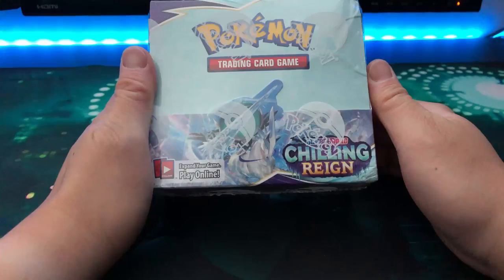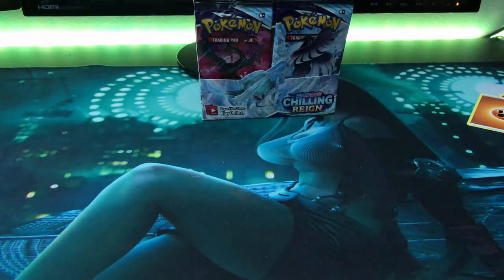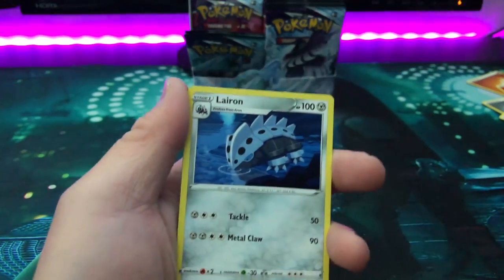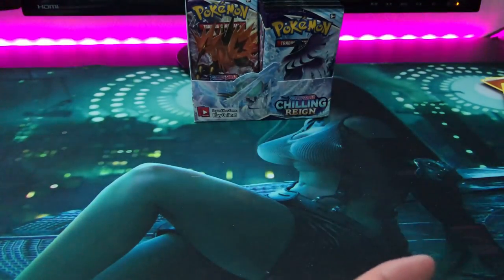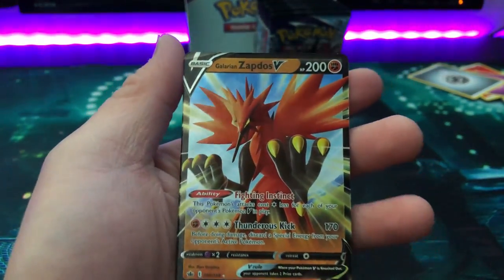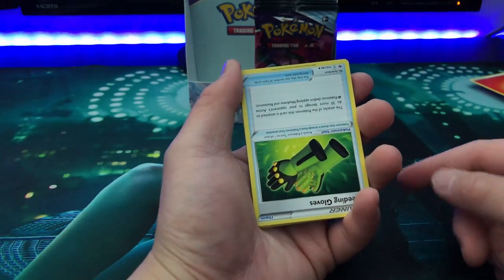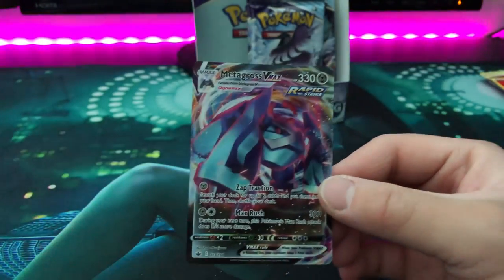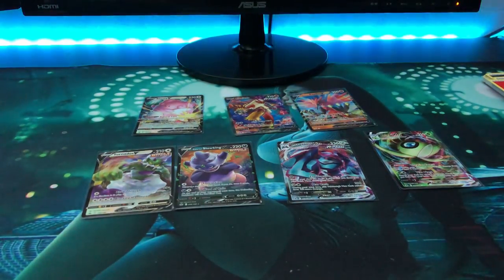Chilling Reign Booster Box!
Hey everyone today we are cracking into the new Pokemon set, Chilling Reign!  We have a booster box here so come chill and see what we can pull!